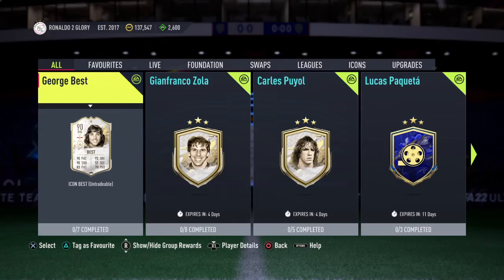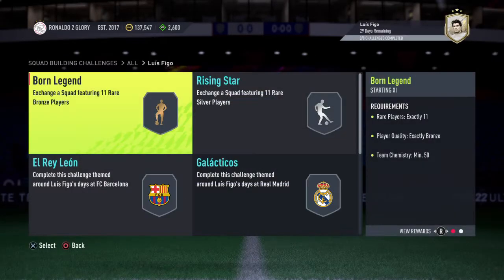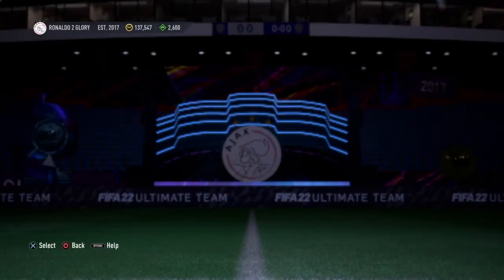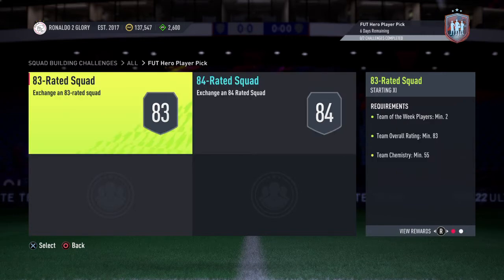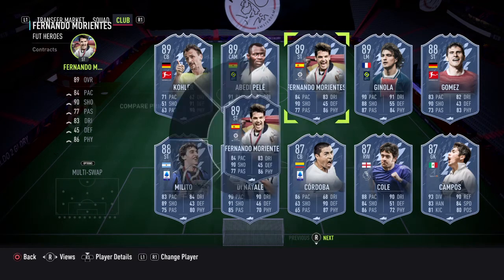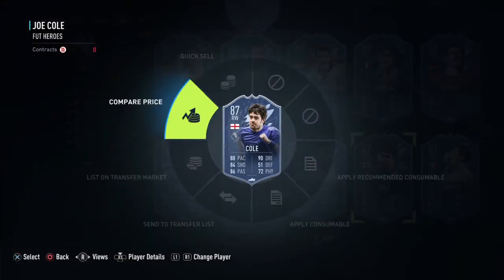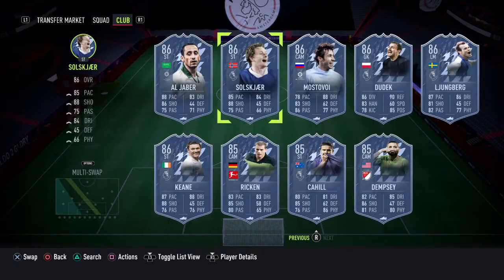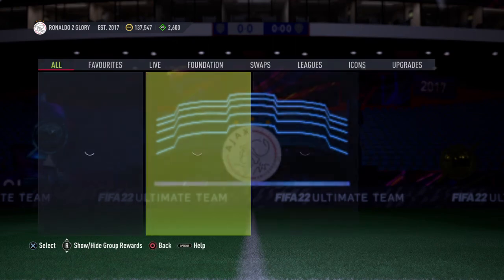NEW HERO PLAYER PICK IS HERE!!!!!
NEW HERO PLAYER pick!!!